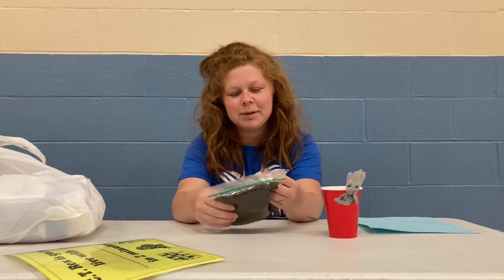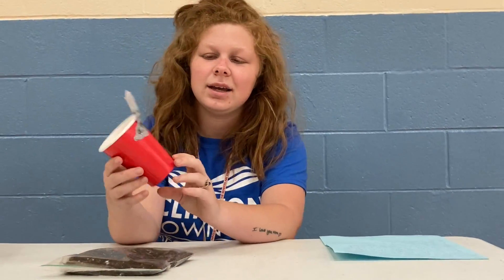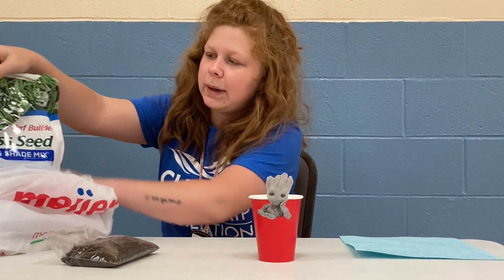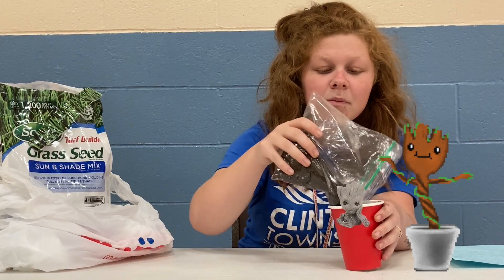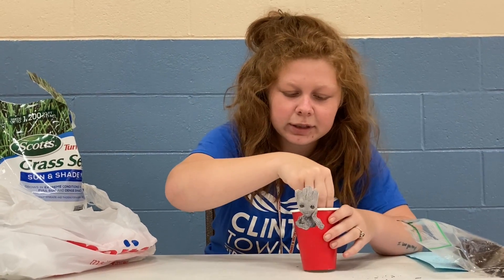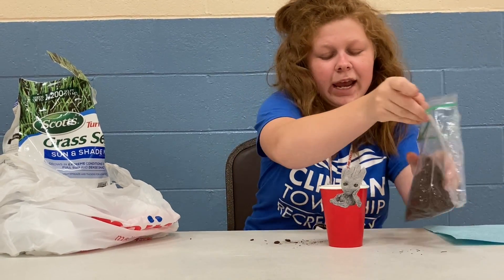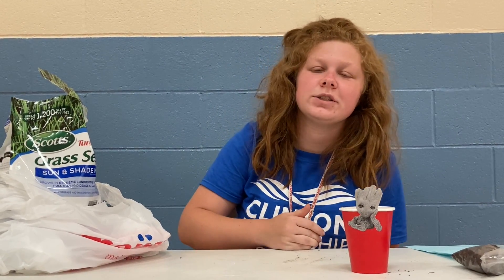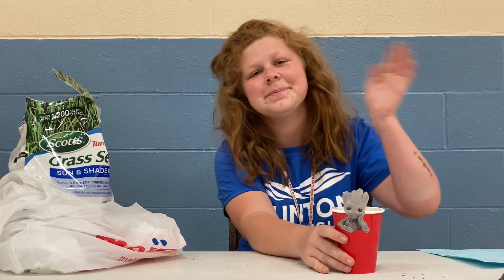Play Where You Stay: Grow Your Own Groot